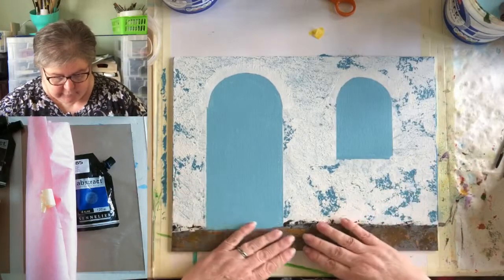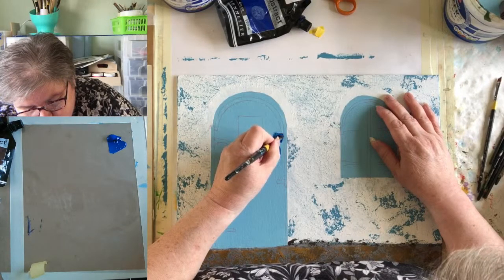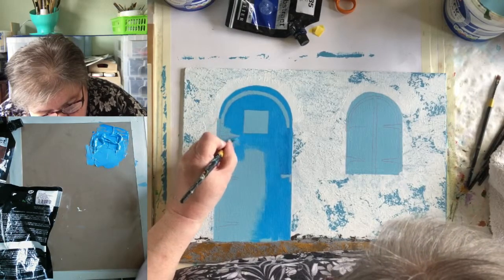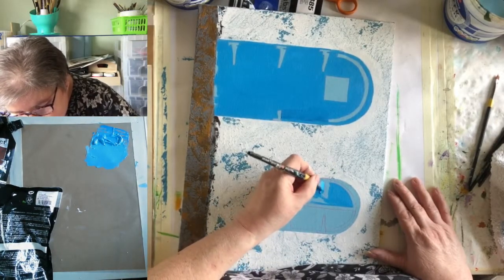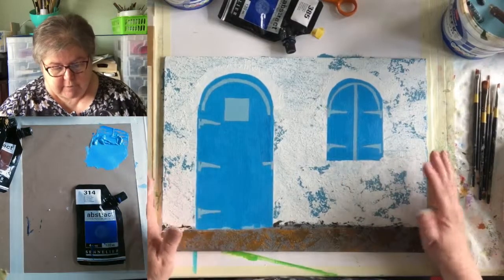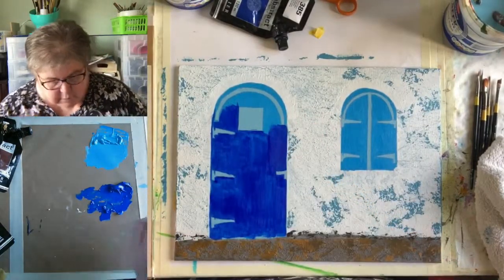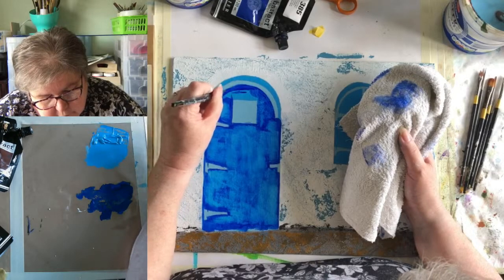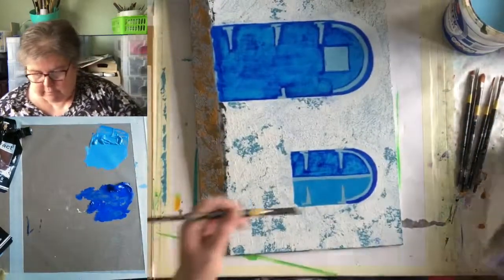Miss Paintalot Tutorial - Bodrum House Part 2 of 4